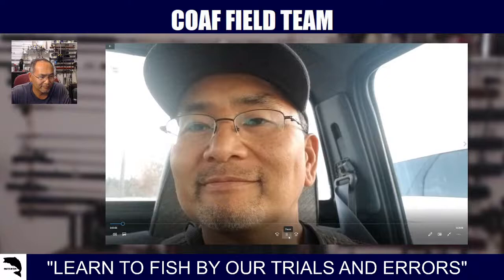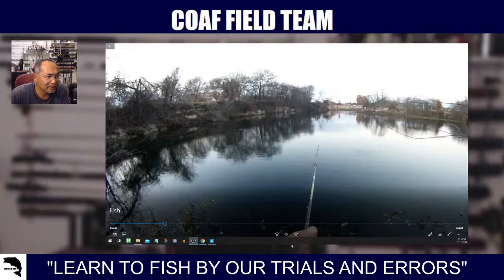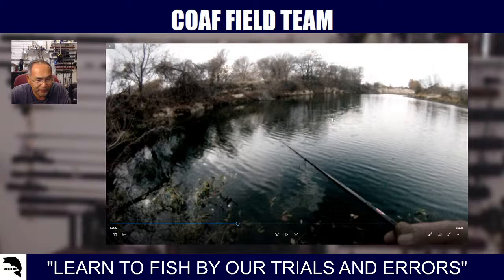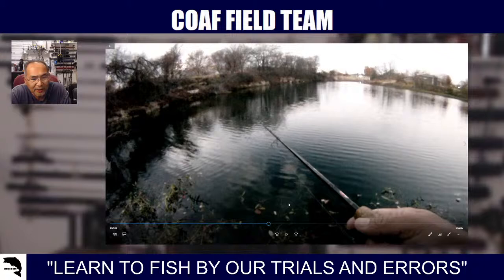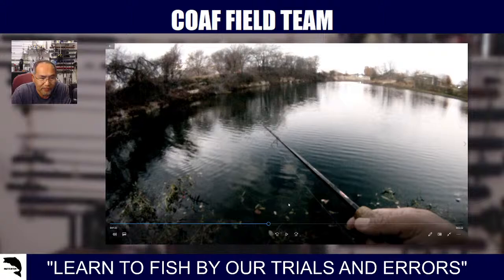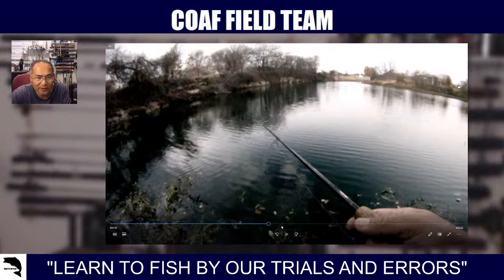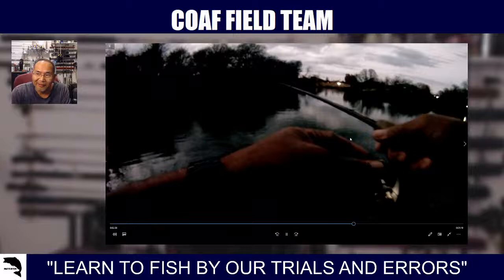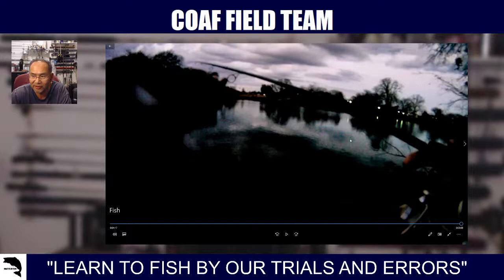Texas Rainbow Trout Fishing | Finding the Pattern... Bubble Fly Rig Anyone?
Impromptu livestream to recap a quick trip to Bethany Lakes for some Texas Rainbow Trout Fishing - specifically, where we attempt to find the pattern using spincasting gear and ultralight spinning gear.

Short on time but did manage to catch one using the Bubble Fly Rig but promptly dropped it back into the water.

Check it out as we explain what we did to find the "pattern"!